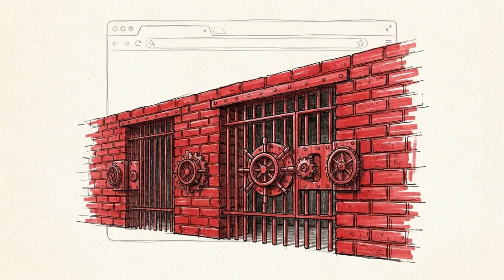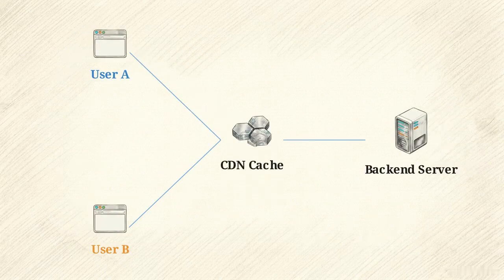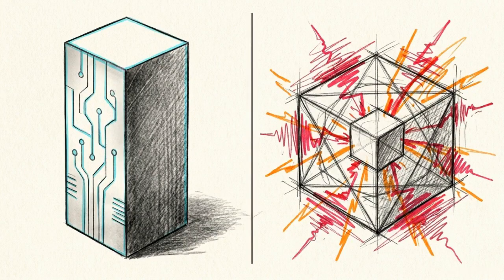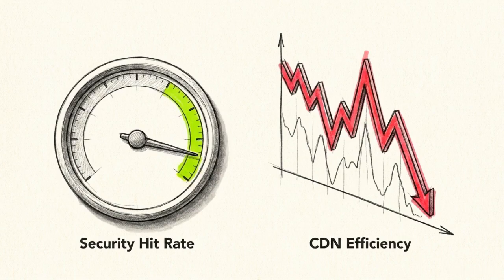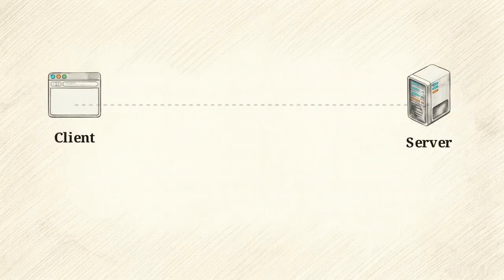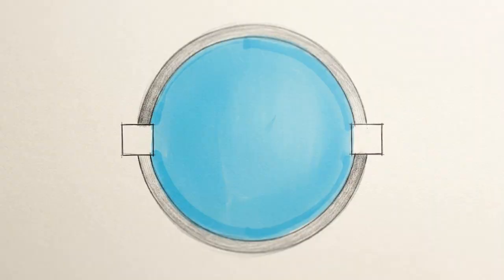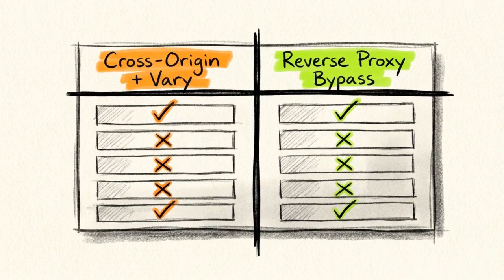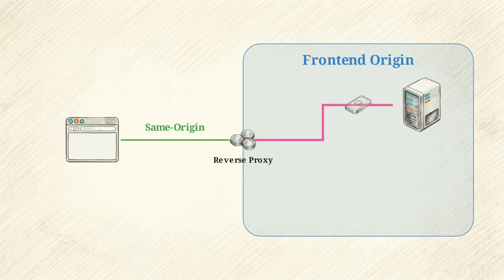Bypassing CORS in Production | Reverse Proxies | Web Developers | Part 6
Take control of your production environment with battle-tested architectural solutions that bypass or solve CORS issues entirely! In this video, we break down how to implement clean reverse proxy strategies using tools like Nginx, Cloudflare, or Next.js rewrites so your frontend and backend mirror the exact same origin. We also expose the catastrophic "Vary: Origin" CDN caching nightmare that catches senior developers off guard, causing random, hard-to-debug frontend crashes for cross-origin users. Whether you are a full-stack engineer, DevOps specialist, or a student, this lecture will give you the infrastructure blueprint to eliminate CORS bugs for good.

📚 Topics Covered in this Video:

Actionable Production Architecture Solutions for CORS

Reverse Proxies: Eliminating CORS Checks the Clean Way

Configuring Nginx, Cloudflare, and Next.js Rewrites

The "Vary: Origin" Nightmare: CDN Caching Defacement

How CDNs Accidentally Cache Stale Cross-Origin Headers

Debugging Random Production CORS Crashes Across Different Sites

The Resolution: Forcing Per-Origin Caching via HTTP Headers